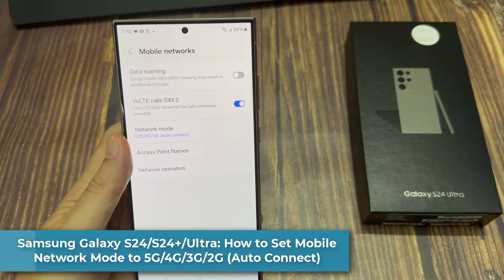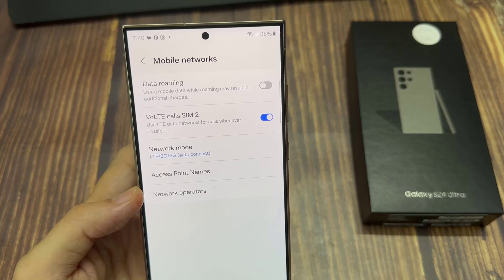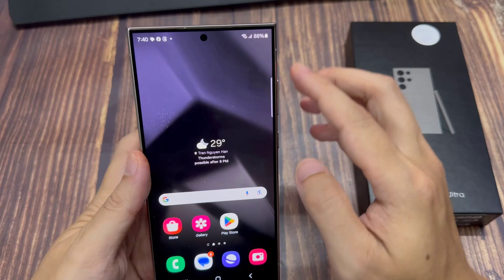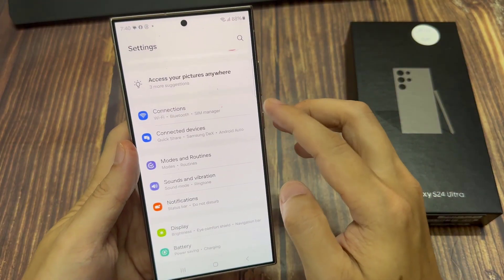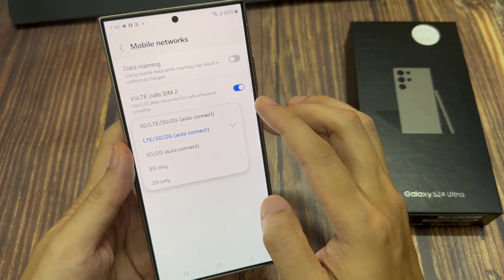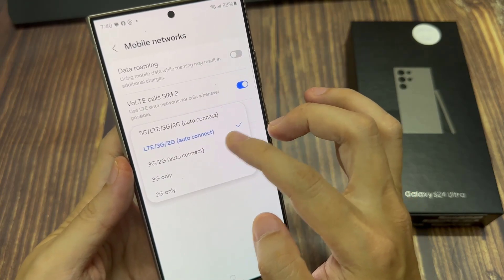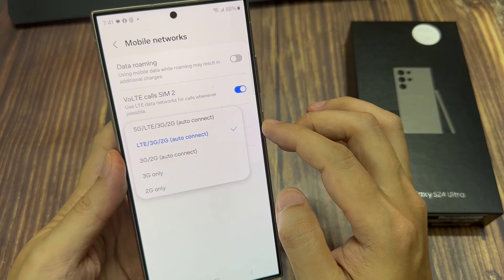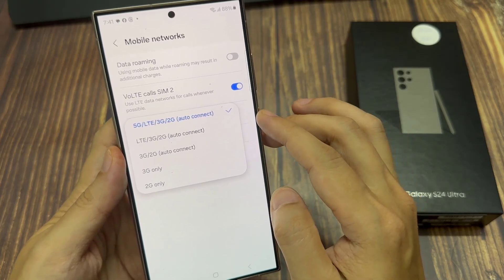Samsung Galaxy S24/S24+/Ultra: How to Set Mobile Network Mode to 5G/4G/3G/2G (Auto Connect)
Learn  how you can set mobile network mode to 5G/4G/3G/2G (auto connect) on the Samsung Galaxy S24/S24+/Ultra.

The main differences between the mobile networks 5G, 4G, 3G, and 2G are in terms of data transfer rates, latency, capacity, and overall user experience. Here is a breakdown of the key differences between these mobile network generations:

1. 2G: Second-generation mobile networks provided digital voice communication and basic data transfer capabilities. It offered data transfer rates of up to 64 kbps and was mainly used for text messaging and voice calls.

2. 3G: Third-generation mobile networks were designed to offer faster data transfer rates, enabling video calling, mobile internet, and multimedia messaging. 3G networks offered data transfer rates of up to 384 kbps and later up to 42 Mbps on HSPA+ technology.

3. 4G: Fourth-generation mobile networks were designed to provide even faster data transfer rates, lower latency, and improved overall network capacity. 4G networks offered data transfer rates of up to 1 Gbps and enabled high-quality video streaming, gaming, and other data-intensive applications.

4. 5G: Fifth-generation mobile networks are the latest and most advanced mobile network technology, designed to provide even faster data transfer rates, lower latency, and increased capacity. 5G networks offer data transfer rates of up to 20 Gbps and enable more advanced applications like virtual reality, augmented reality, and the Internet of Things (IoT).

Some key differences between 5G and the previous generations include:

- Increased data transfer rates
- Lower latency for faster response times
- Greater capacity to support more devices and applications
- Improved network slicing capabilities for more efficient use of network resources
- More advanced security features to protect user data

Overall, each mobile network generation has built on the capabilities of the previous one, with 5G representing the latest and most advanced mobile network technology yet.